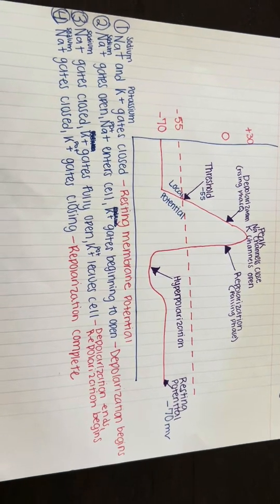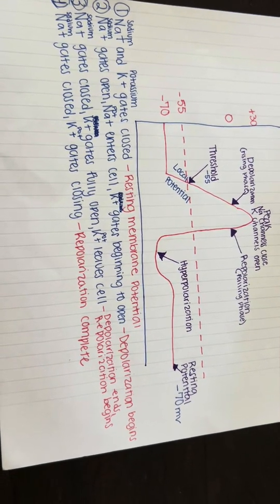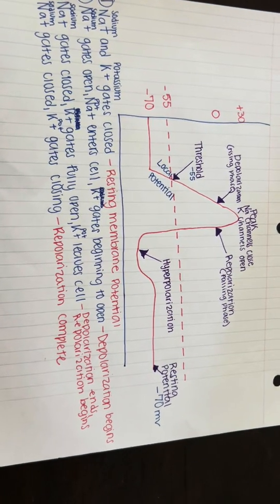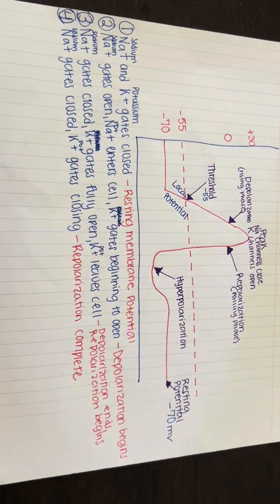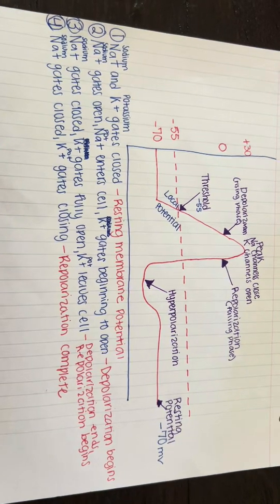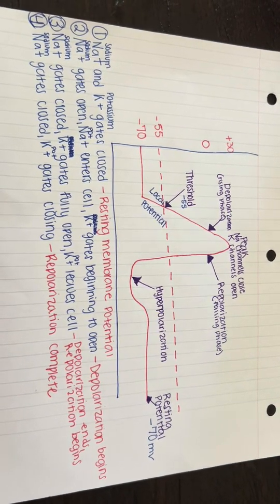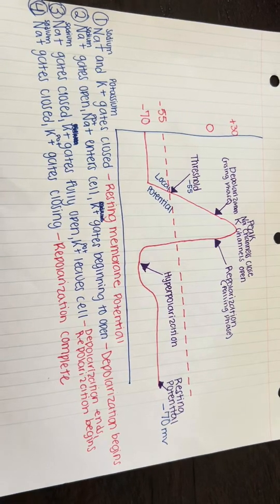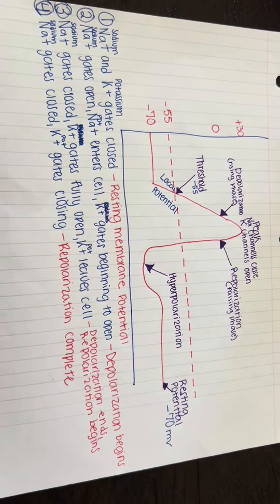Nervous system video discussion